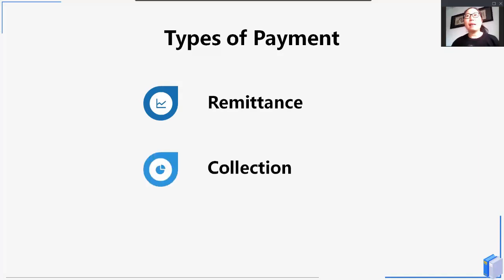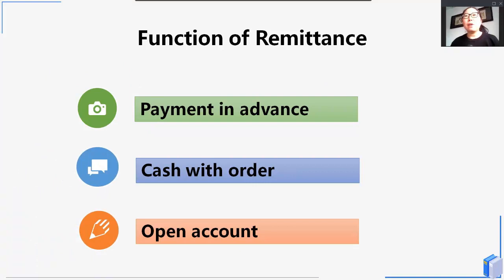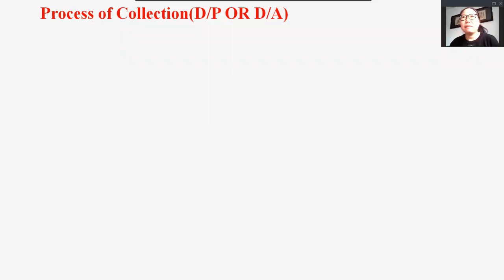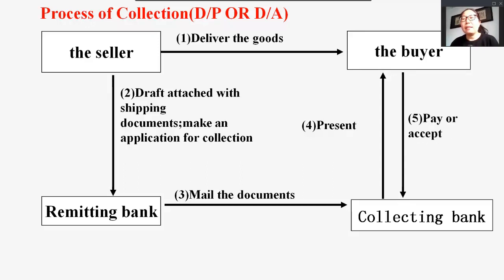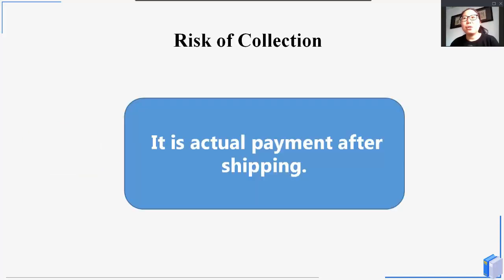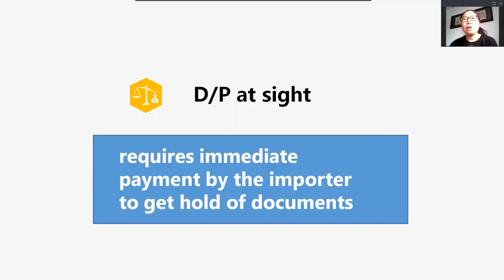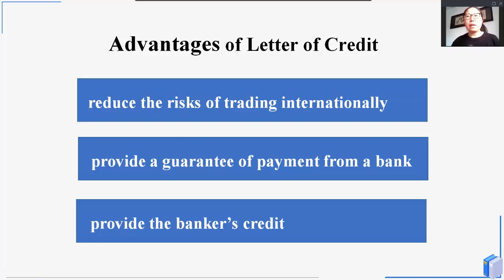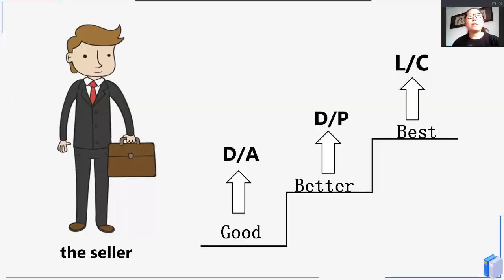4 introduction of payment